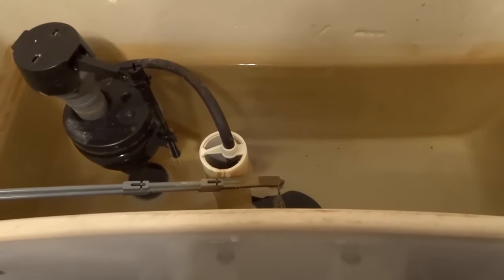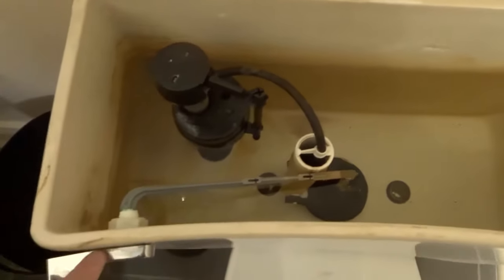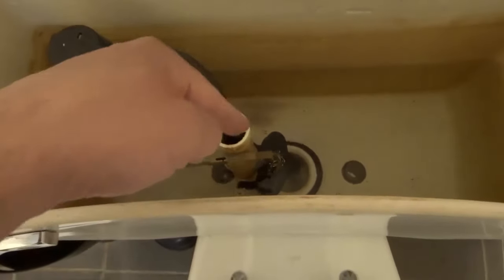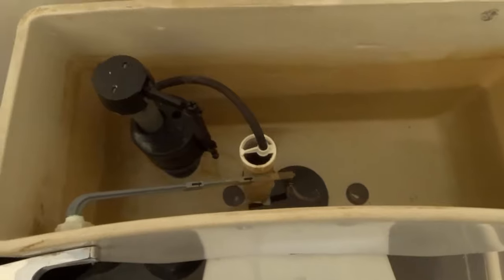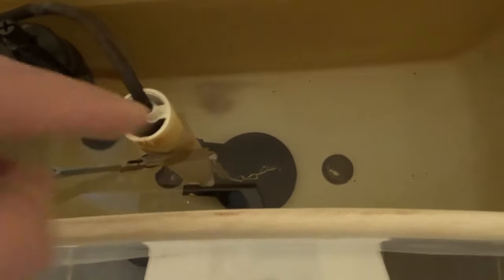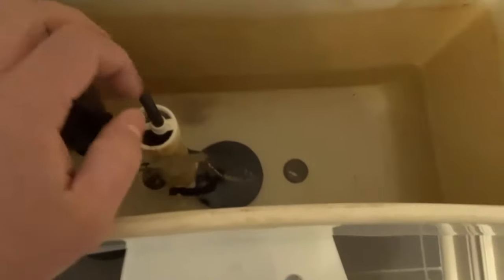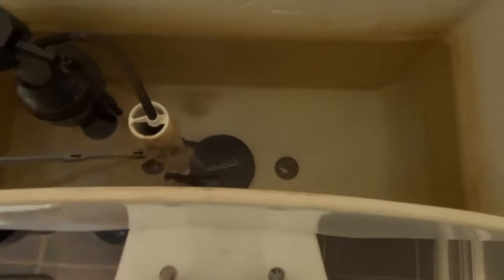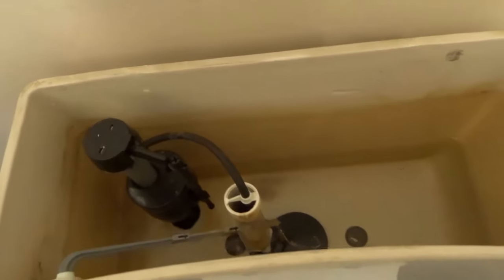How To Fix A Weak Flushing Toilet-Full Tutorial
In this video, I show you and tell you how to fix a weak flushing toilet. It is a straightforward tutorial, and I specifically tell you about two different things that you can try to get the toilet to flush with more power. It is usually a matter of the toilet tank water level being low or the flapper in the toilet tank not opening enough due to too much slack being on the chain line. Both of those things are super easy to fix and I tell you how to fix them in a matter of a couple of minutes. It is definitely something that a homeowner can tackle if they want to try it out. If you are uncomfortable working with toilets and plumbing then you can always call a plumber.